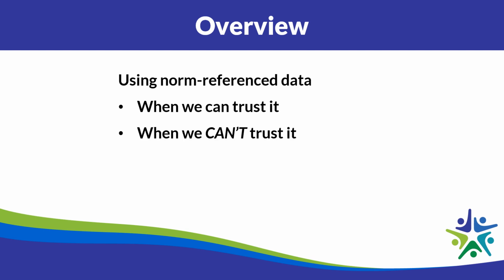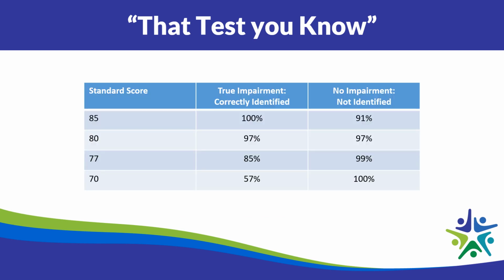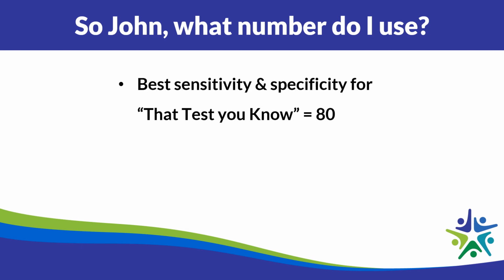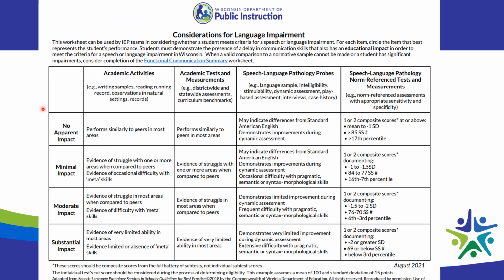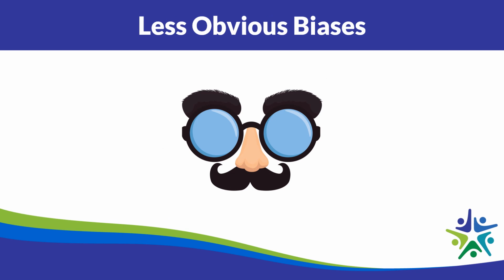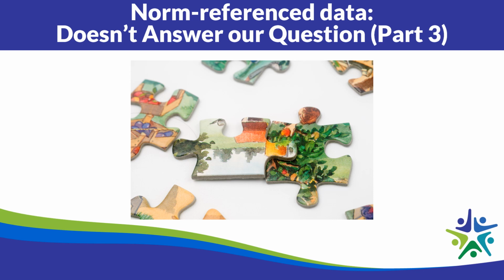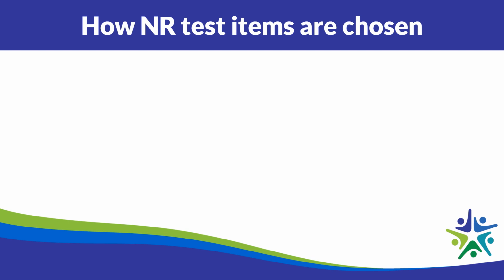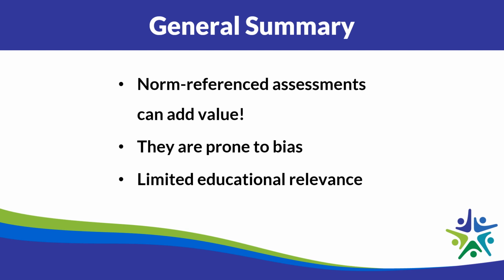WisCCA Module 2: Norm Referenced Assessments 1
In this module, we will review norm-referenced tests to determine the value they add to comprehensive evaluations.